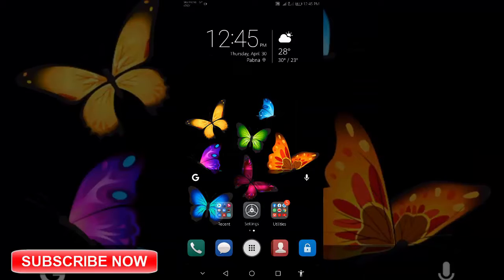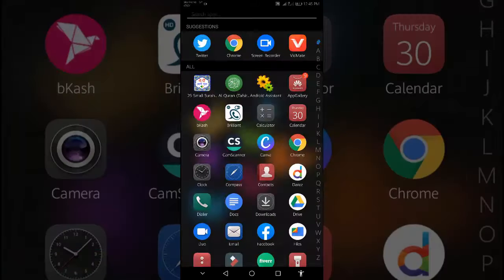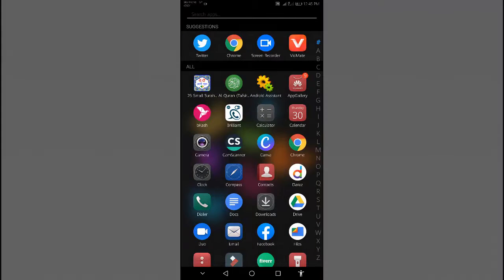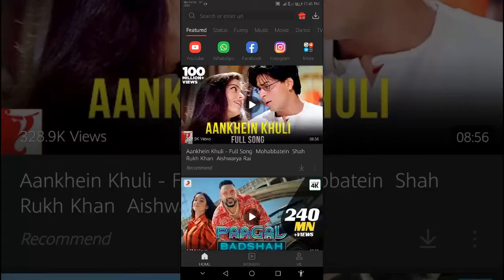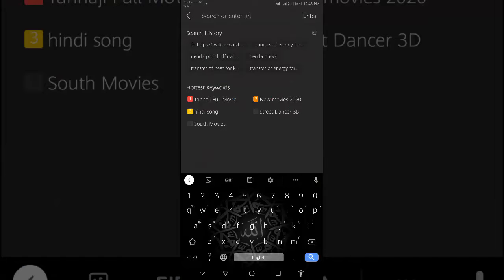How to Download Twitter Videos (2024)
Download Twitter Videos | How to Download Twitter Videos on Any Phone | Twitter Tutorial 2022

How to Download Twitter Videos to your Android Phone:

Many users have felt the need to download videos and pictures from Twitter in their Android devices. Seeing this concern, we have come up here with the solutions. If you're one of those people, this article will help you learn how to download videos from Twitter in Android using and not using additional apps.

If you hover over your internet and Google an online solution to download videos from Twitter, you will find many. Using these online tools, you can easily download Twitter videos to your phone and transfer them to any other device. Here are the steps.

Step 1: Start with visiting your browser and open Twitter.

Step 2: Now, look for the video that you want to get downloaded.

Step 3: On finding the video, just look at the top right corner of Tweet and you will notice a down arrow. Click on it and pick out 'Copy Link to Tweet' option. Your video link will be copied now.

Step 4: Subsequently, head to Twitter video downloader and paste the URL of the video there. Hit on Download button and you are good to go.

Step 5: Once the video is downloaded, you can then get that video transferred to your Android device via a USB cable.